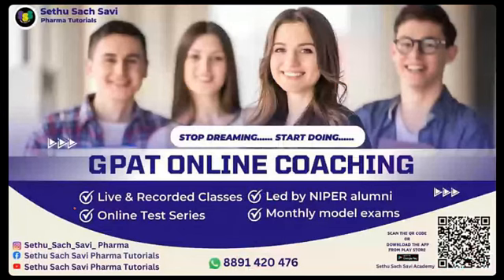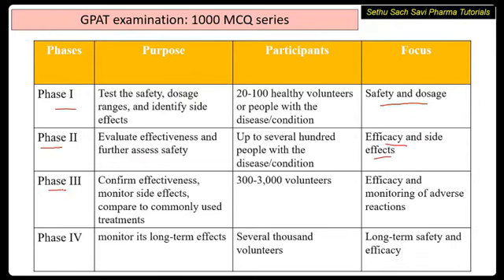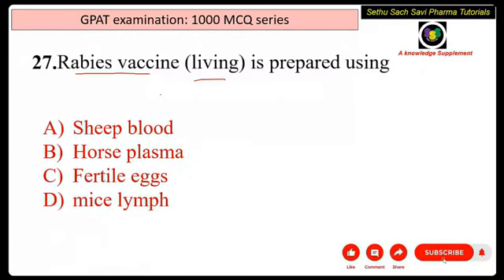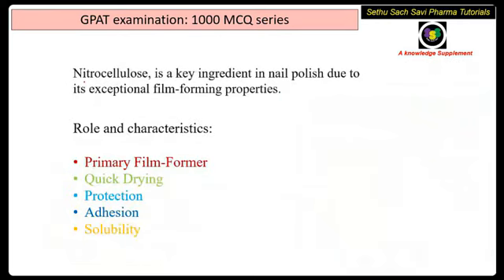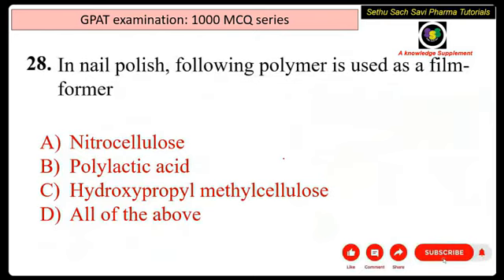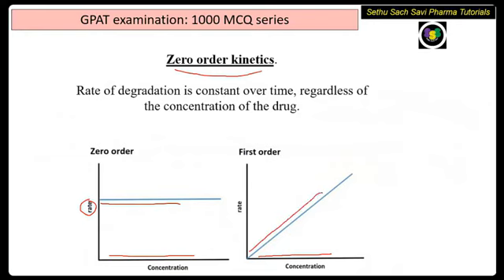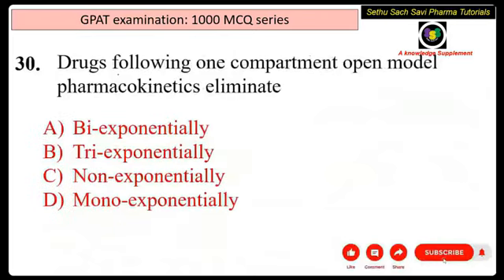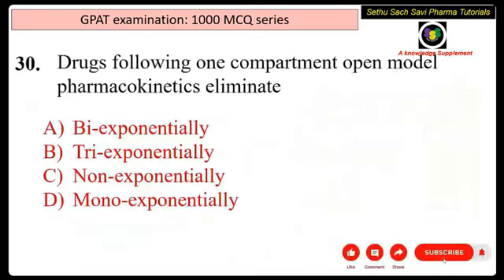GPAT 1000 MCQ Series Q & A Discussion: 6